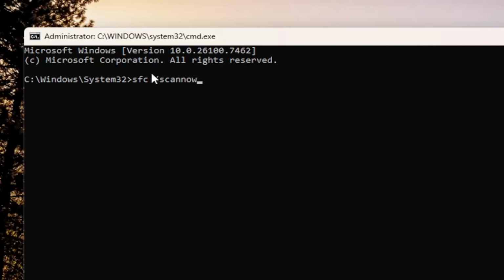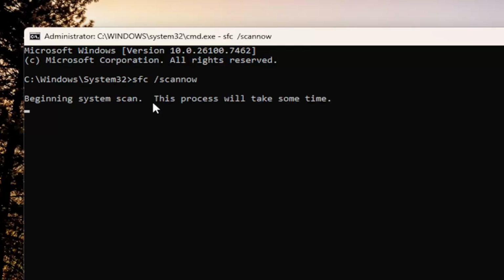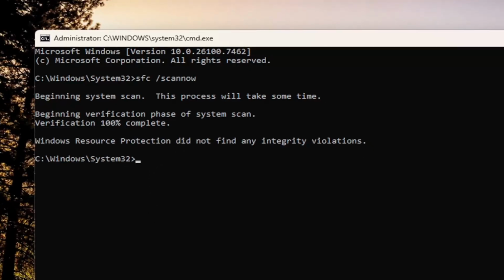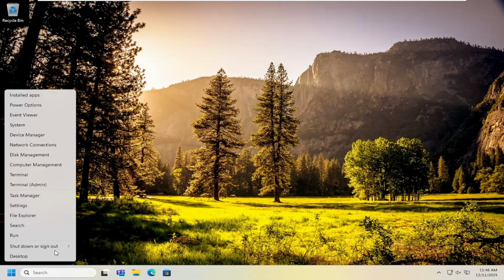Fix Search Not Working/Can’t Type on HP Laptop [Guide]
The video tutorial covers common causes behind search not working and typing issues on an HP laptop, explaining how these problems can impact usability and system efficiency. It outlines how search bar failures and input glitches can disrupt workflow and make basic navigation difficult. Viewers gain a clearer understanding of what typically triggers these Windows-related malfunctions. The guide focuses on the topic without walking through the exact repair steps.

Issues addressed in this tutorial:
HP laptop search not working
Windows search bar issue
HP keyboard typing problem
Search bar not responding
Can’t type in Windows search
Laptop performance troubleshooting
HP input issues
Windows system errors
Search function problems
HP troubleshooting guide

The tutorial also highlights useful diagnostics and concepts that help users identify potential system conflicts contributing to search or typing failures. It explains how software settings, background tasks, or configuration inconsistencies may play a role in the issue. Users get a well-rounded explanation of how these symptoms develop on HP laptops.